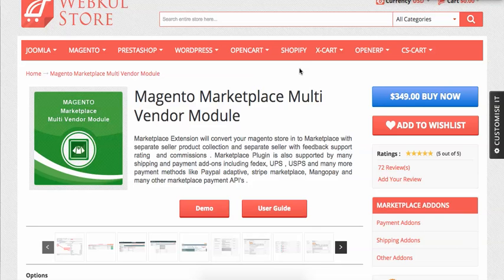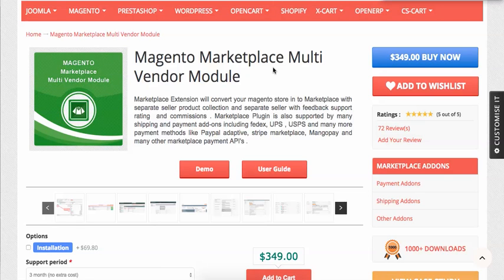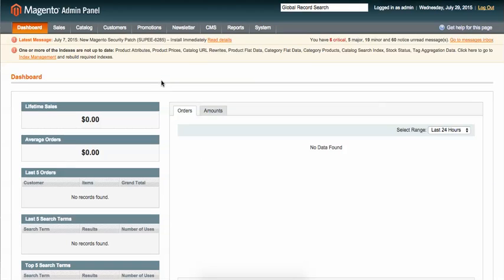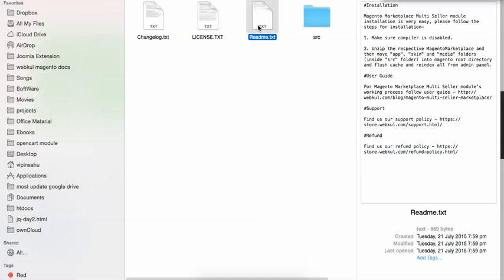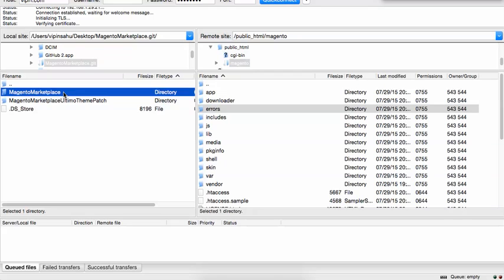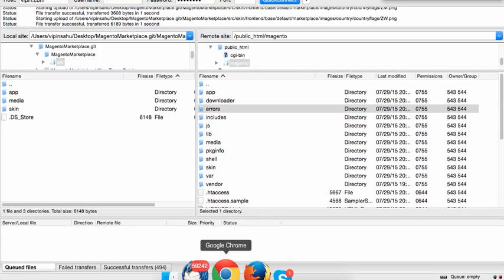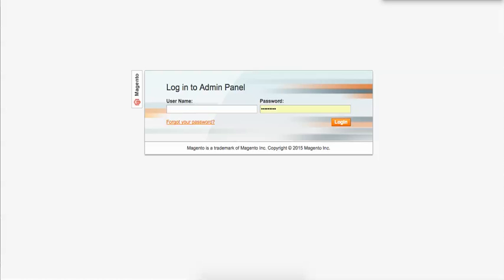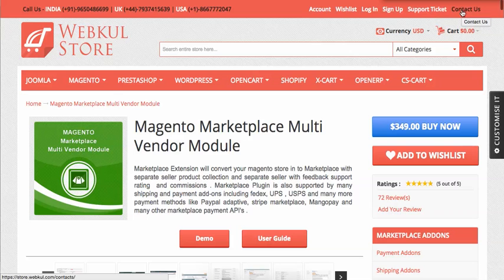Magento Multi Vendor Marketplace Module - Installation Process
This module converts your Magento Shopping cart into an Online Marketplace with a separate seller /vendor product collection and separate seller with feedback support and rating.

Magento Multi Vendor Marketplace module supports various addons from payment split to seller/vendor auction and from vendor shipping management to vendor's eBay shop connection.

Magento Multi Vendor module works very fine in the community (free) and the enterprise version of Magento.

Magento Multi Vendor Marketplace Module Features :
Working with All the Templates ( Including Responsive Themes) and the source code is Open so can be easily customized.
Separate seller / vendor  profile / micro site .
The seller can add banner, shop logo custom HTML text.
Seller / Vendor product search in vendor panel .
Separate seller's product collection.
Feedback and review system with interactive star rating.
Contact to seller with captcha support.
Different seller commission for every seller.
Back-end admin product assignment for a seller account.
Category and subcategory assignment from seller end.
Seller Dashboard will display the current status of the product account e.g - pending, complete, processing.
Multiple category selection in a tree node structure.
Special price , special price from to special price  to.
Stock Availability check.
Ajax check for vendor/seller shop url.
Work with all the themes and templates including responsive templates e.g ultimo.
Review and feedback management for vendors/ sellers.
Product Preview for product approval at admin.
Vendor / Seller and Admin moderation and approval.
Seller / Vendor Enable disable from the admin of the store.
This module provides an attractive landing page with top 4 sellers with their top 3 products.
Allow the seller to edit shop URL for Profile page, collection page, review page, Location page.
Option to view the list of all the sellers of the marketplace at one place.
Allow the seller to select Check boxes for enabling the social media fields on Seller's Profile page.
Admin will allow the specific Product Image Type for the product images when the seller adds the product.
Allow seller to add Carrier and Tracking numbers for orders.
Admin will allow Product Image Type for the product image when the seller adds the product.
Admin can do the Landing page setting.
Admin can manage the inventory setting.
The seller will be notified by mail when product inventory reaches the specified minimum level set by the admin.
Admin can manage the Seller profile page setting.
Multi-Lingual support / All language working including RTL Hebrew and Arabic).
Product Edit and Delete option on seller panel.
Interactive view for seller profile and easy to upload seller logo and banner with colors.
All product type Simple, Downloadable, Virtual, Configurable, Bundle and Group Products (using addons) supported.
Latest order at vendor dashboard and order management using shipping addons for the marketplace .
Seller / Vendor transaction report at seller panel.
All Templates working including (ultimo, template monster, and theme forest).
Working fine with all languages.
All currencies Supported.
Hint(s) / Guide feature for the fields which will be managed by magento Admin.
Store Owner or Admin can limit the category(s) for the sellers/vendor i.e. Vendor can add the product on allowed categories only.
SMS integration with Twilio SMS Addon.

2. Raise a Ticket via our HelpDesk system